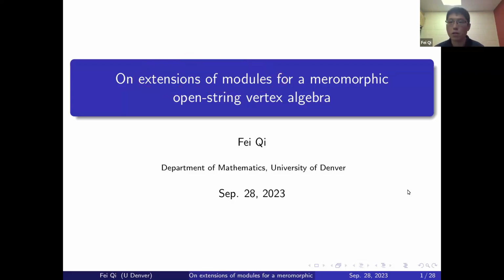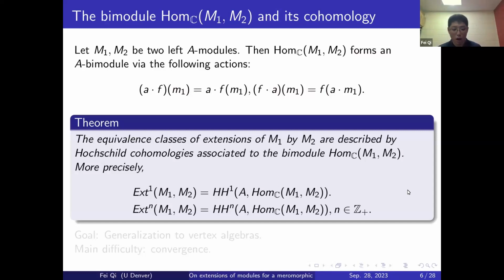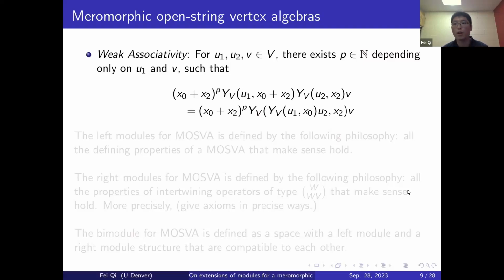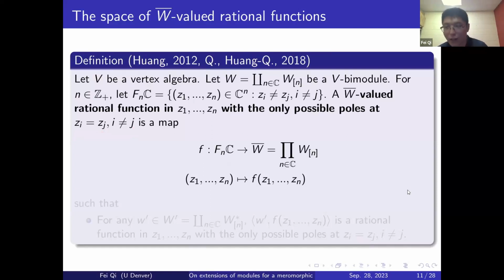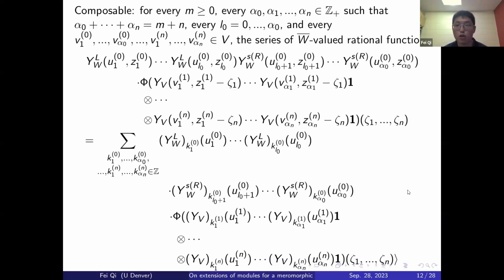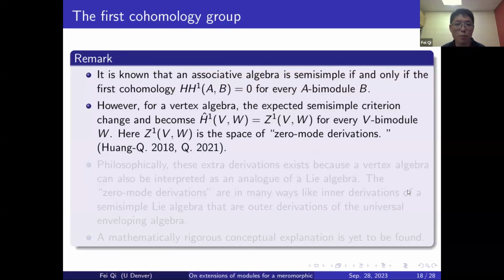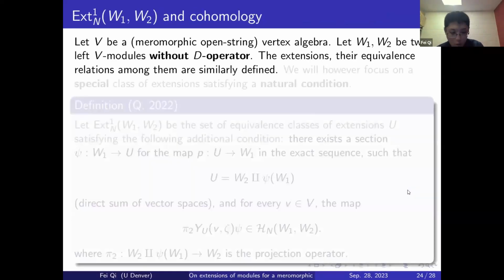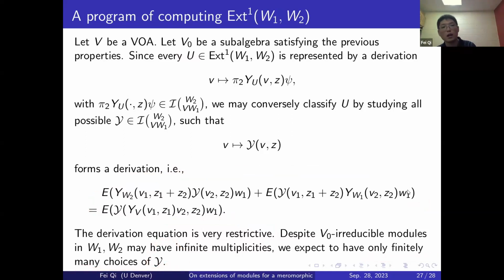Fei Qi, On extensions of left modules for a meromorphic open-string vertex algebra.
Rocky Mountain Representation Theory seminar, September 2023.